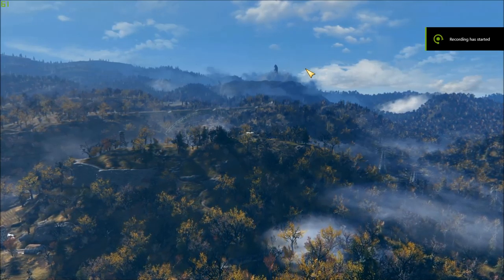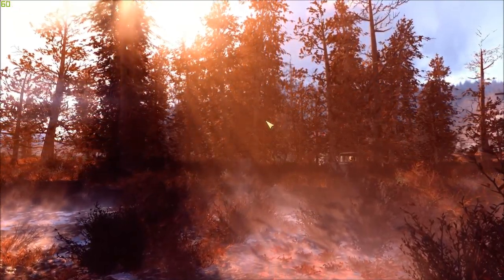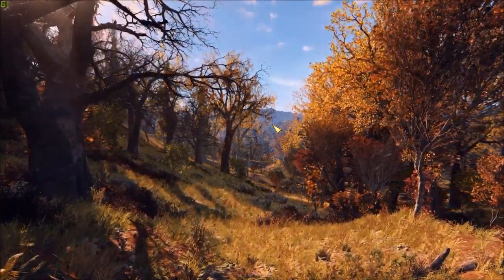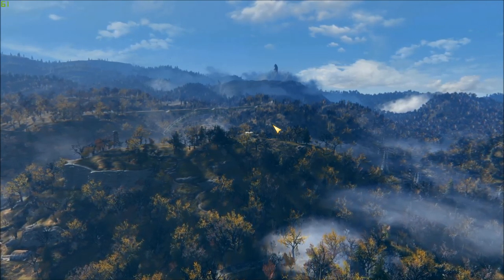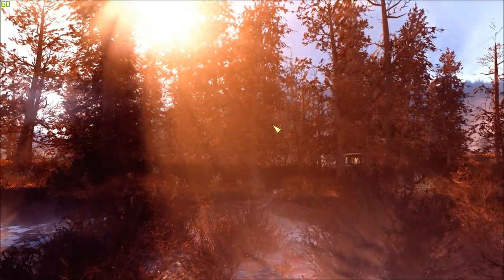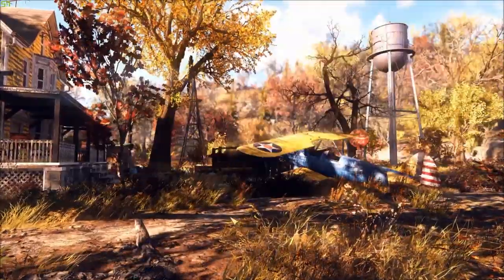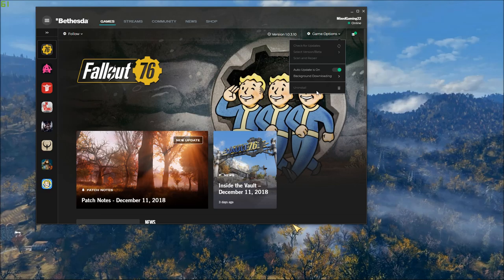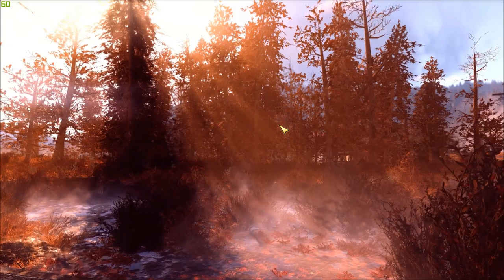Fallout76 My Thoughts & Bad Outcome..